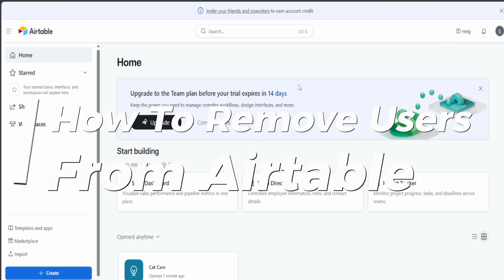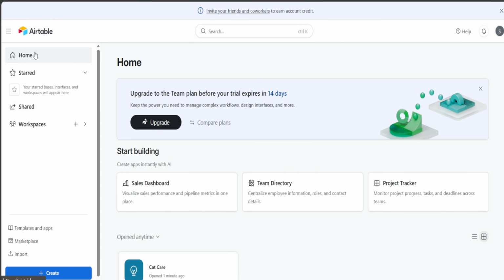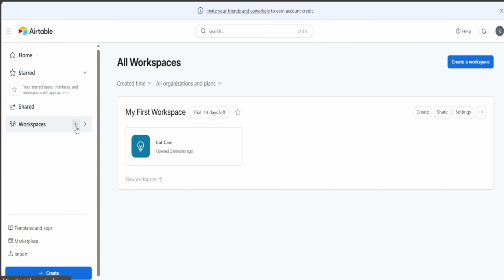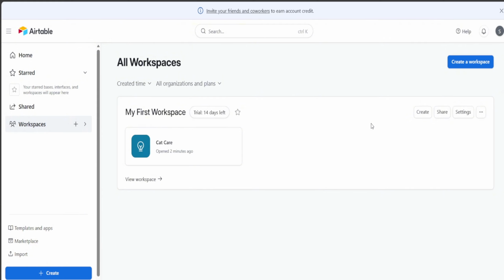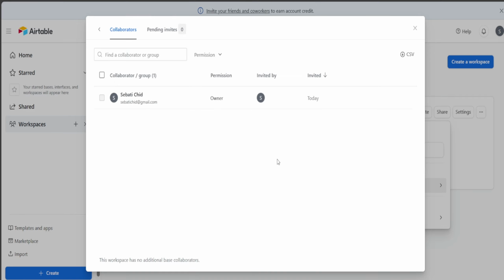How To Remove Users From Airtable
In this video I show you how to remove users from Airtable.